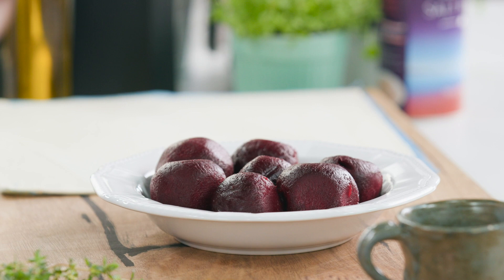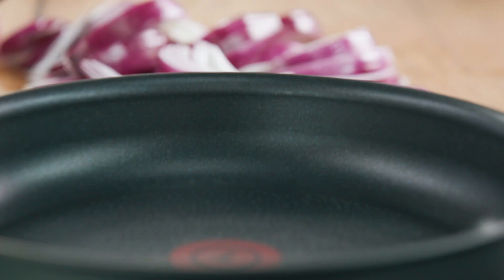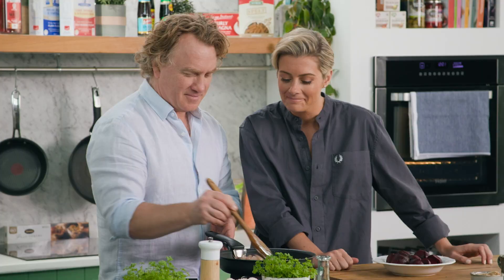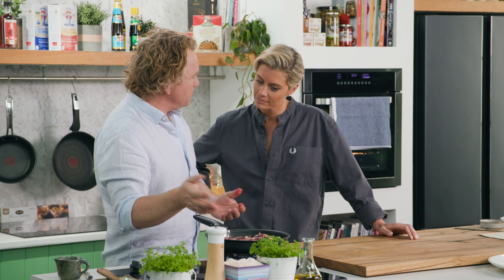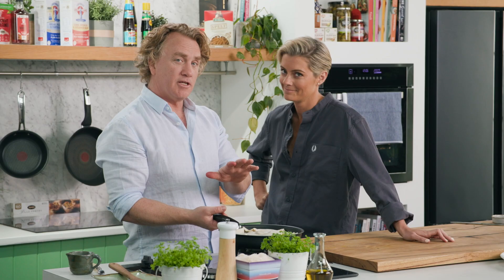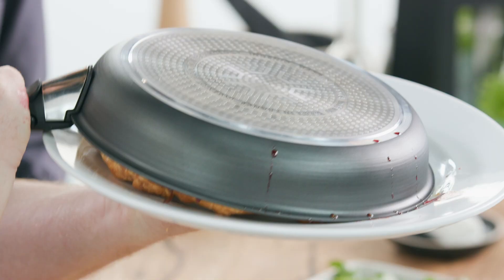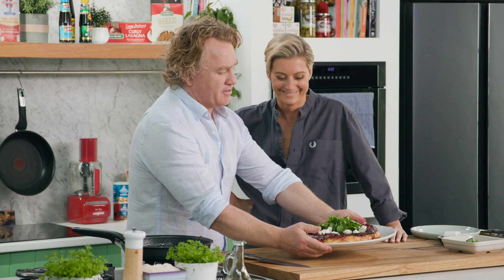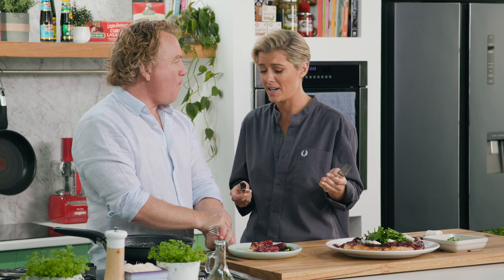Good Chef Bad Chef | Beetroot and Red Onion Tarte Tatin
Not your usual Tarte Tatin but equally a showstopper, this dish is a savoury interpretation and makes a great starter. The combination of caramelised onions, beetroot, and puff pastry pair deliciously well with goat's cheese and fresh herbs.

Discover more about the Tefal Ingenio Titanium Fusion 12pc removable handle cookware set and the different Ingenio sets here: